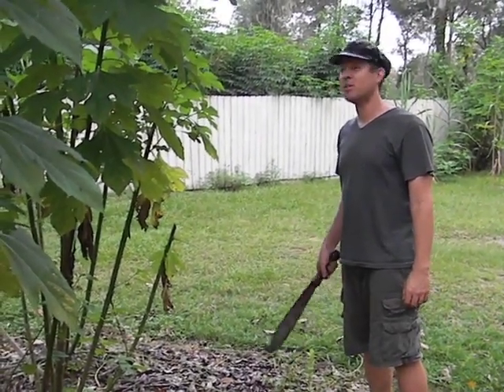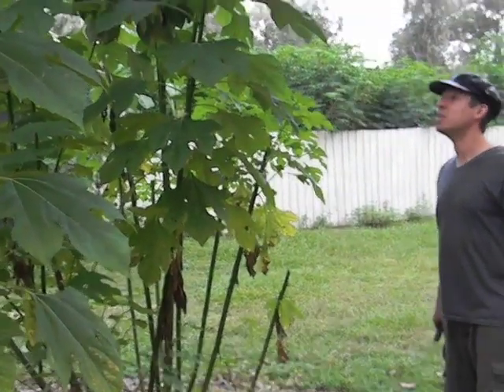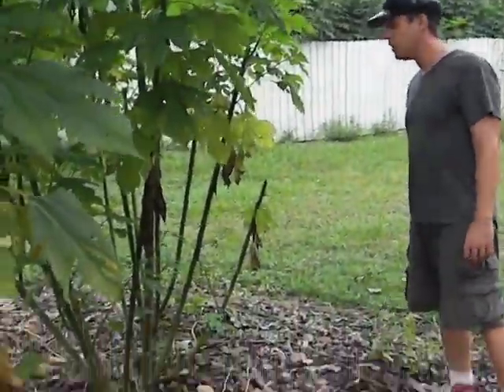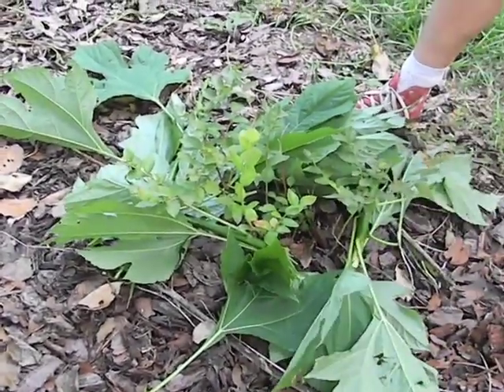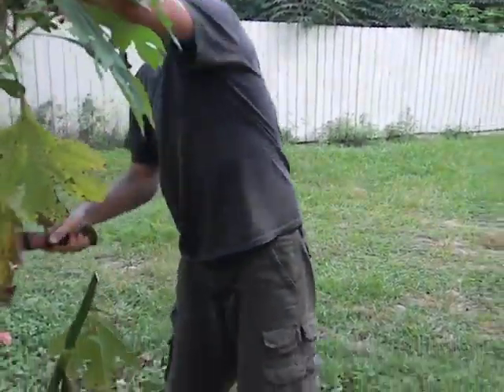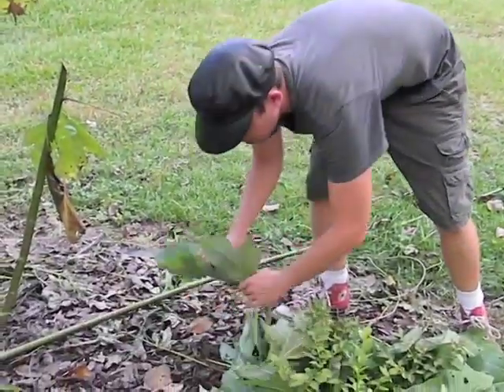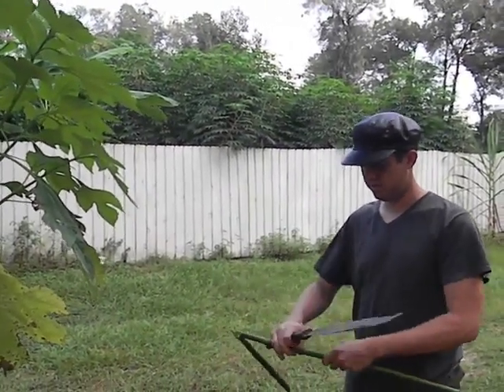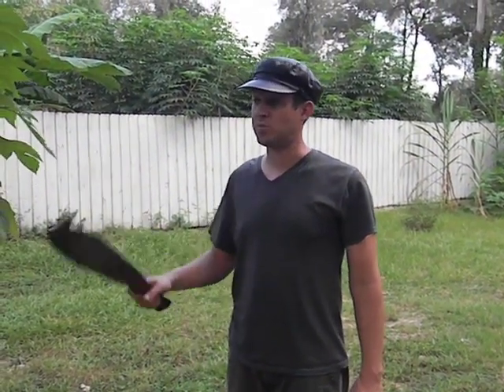Farmer Dave vs. the Econopocalypse: Episode 5 - Chop n Drop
In which we murder some poor sunflowers and feed them to the blueberries.